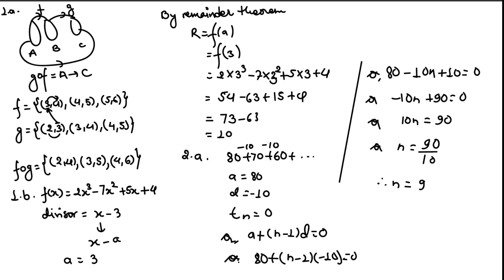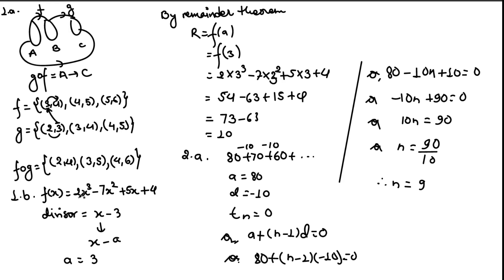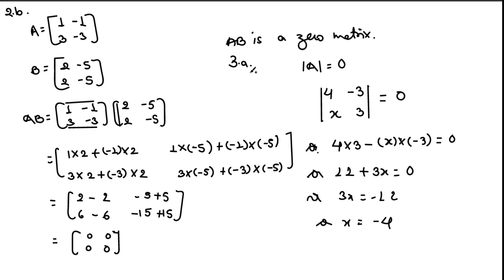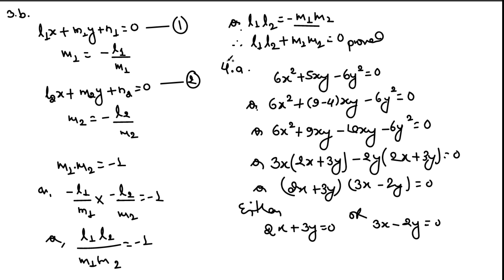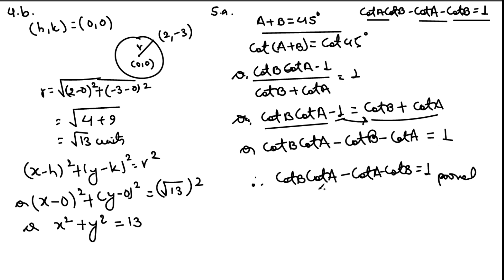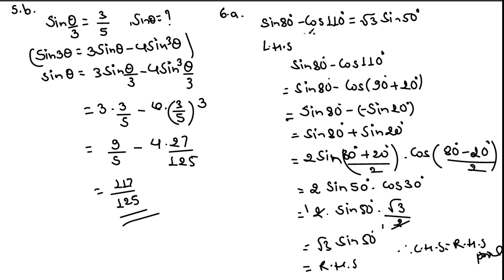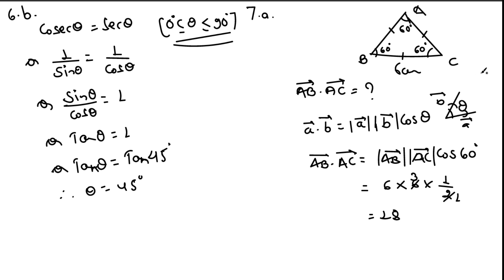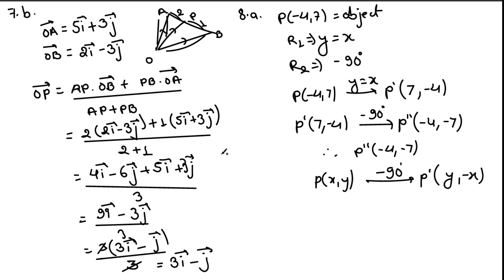Solution of SEE 2074 of Optional Mathematics Group A